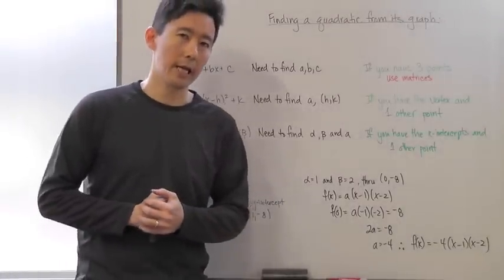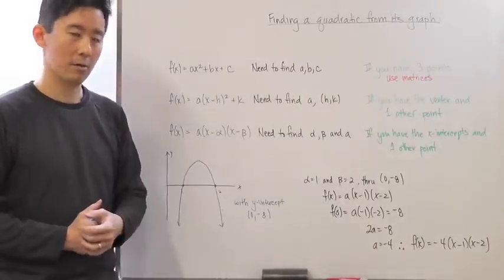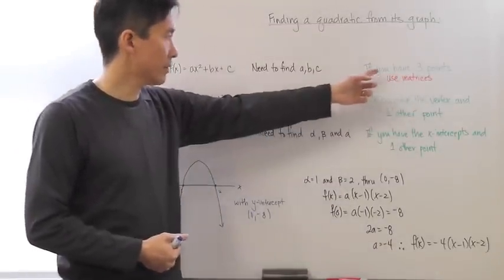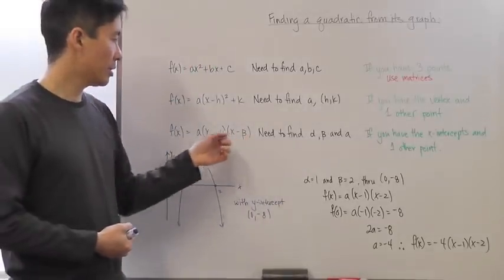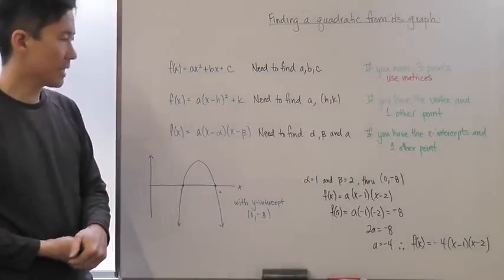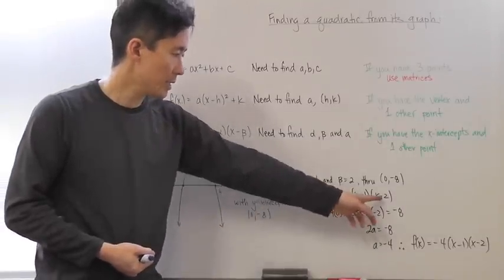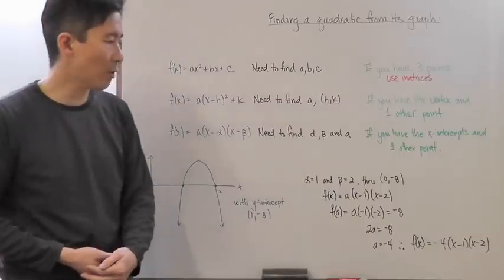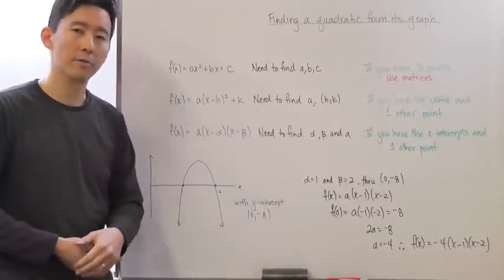Finding a Quadratic From Its Graph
Finding a Quadratic from it's graph